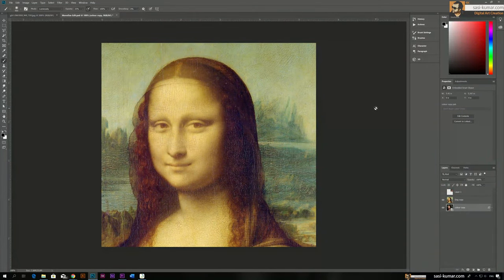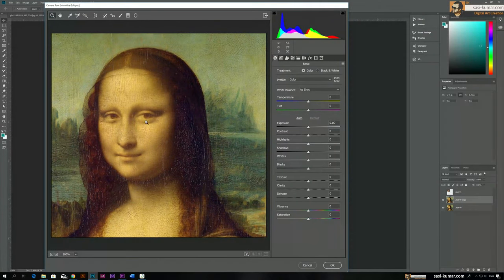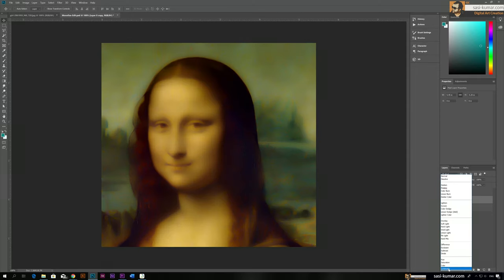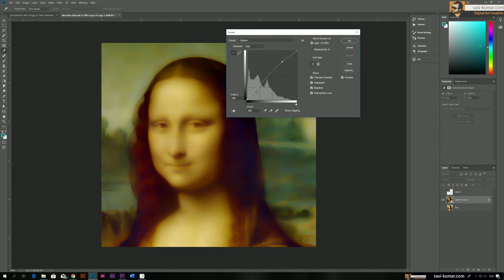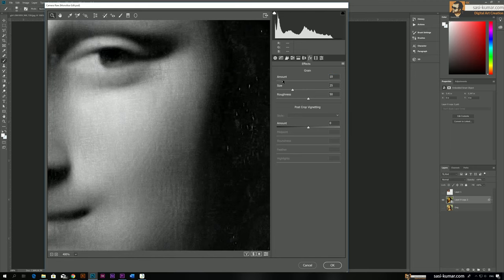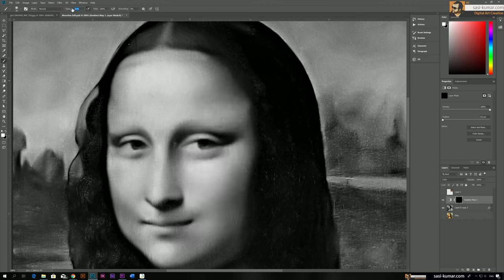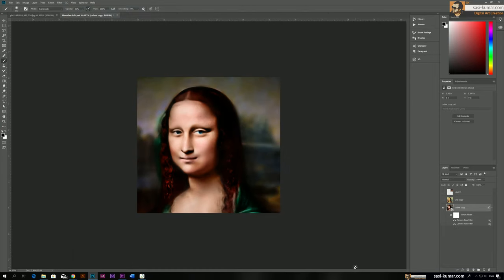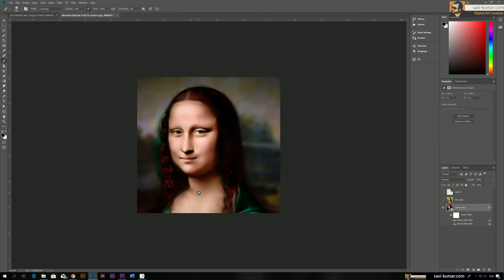Real Life Monalisa Portrait in adobe photoshop CC | Tutorial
In this step by step tutorial I show to guys how I convert an old cracked old monalisa painting in to semi realistic portrait photograph in adobe photoshop.To get this effect I have used mostly Camera Raw filter & gradient Map filter. I also used blending moods quite a bit to make the final image.